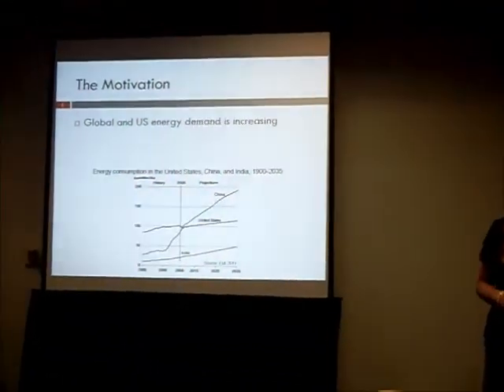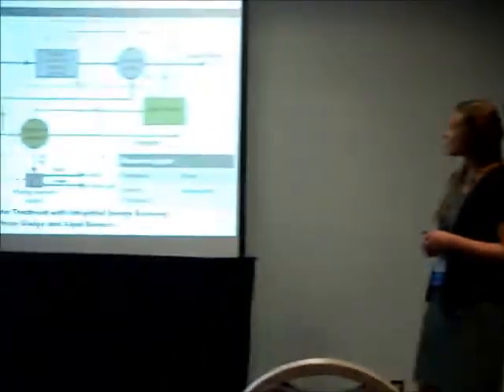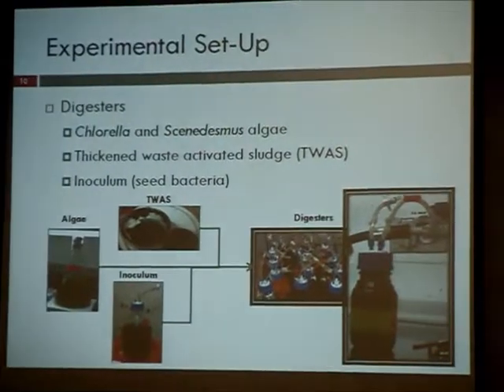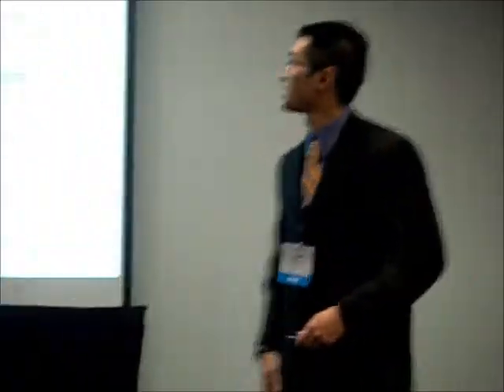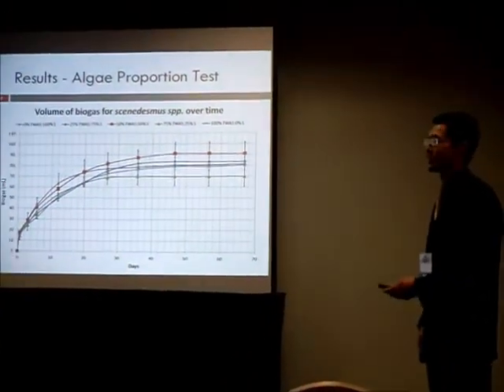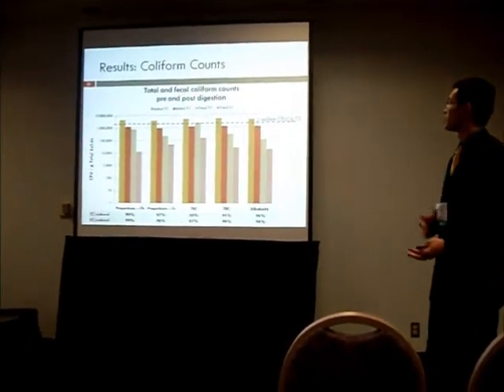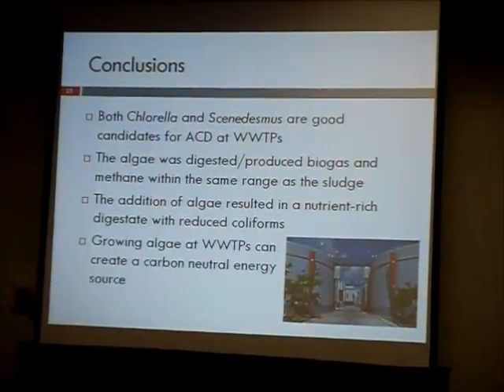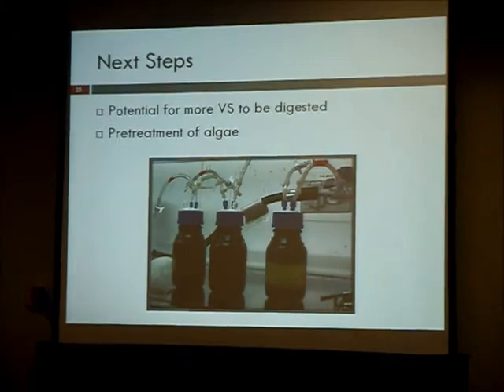EWRI Presentation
Co-Digestion of Microalgae and Wastewater Sludge for Wastewater Treatment Plants